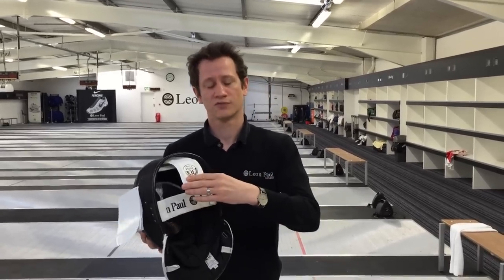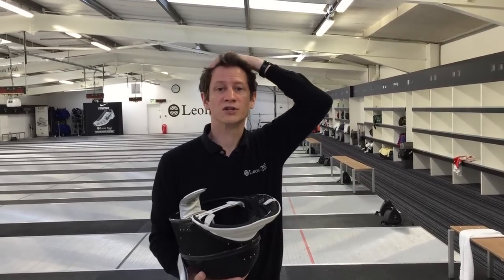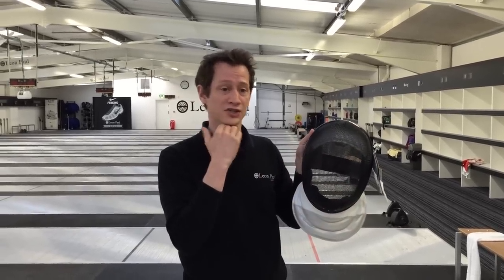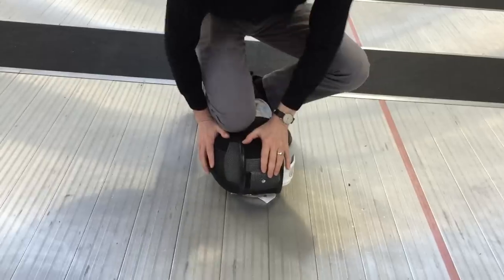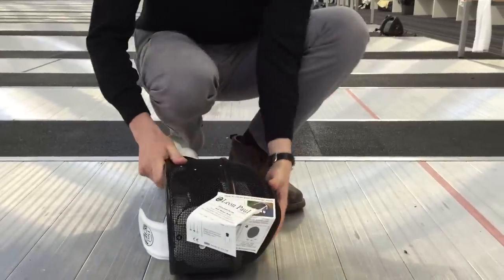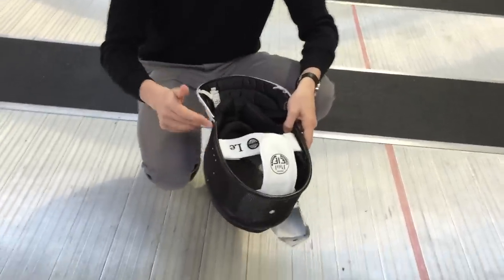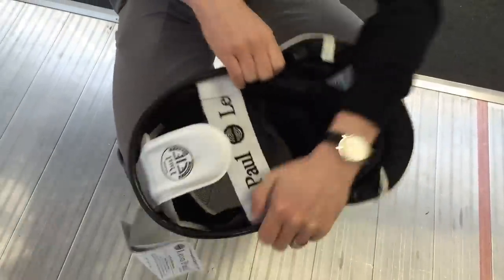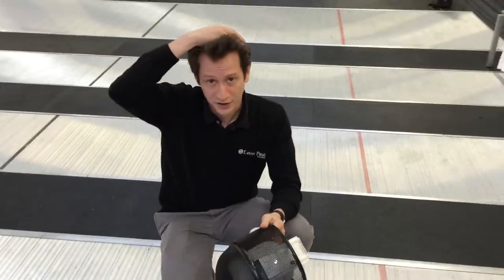Spring Case X-Change mask fitting instructions.